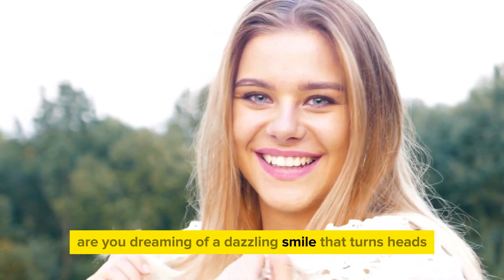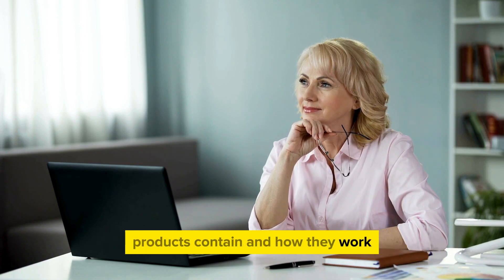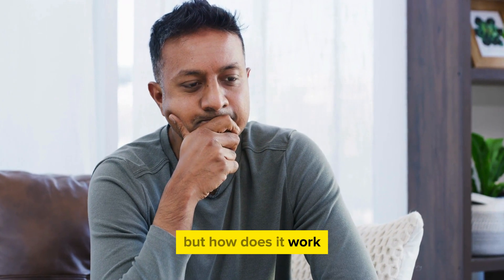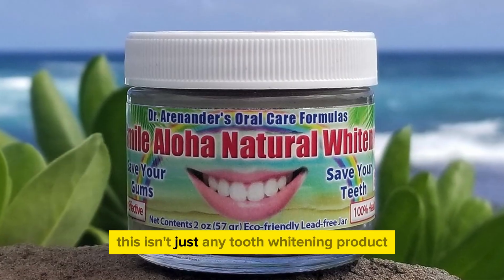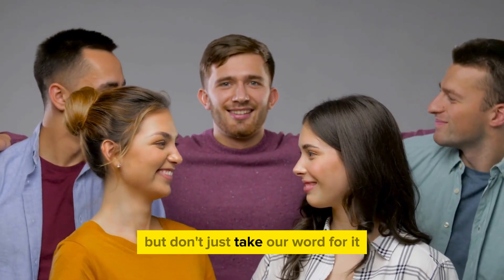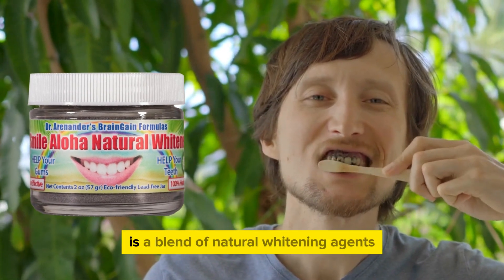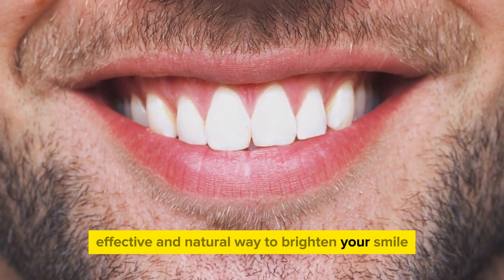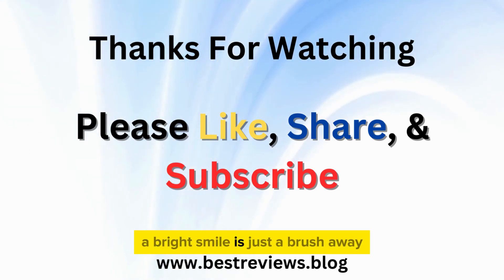✨🦷 Best Activated Charcoal Powder for Teeth Whitening 🌿👄 | Dr. Arenander's BrainGain Review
Welcome to our comprehensive guide on achieving a brighter, healthier smile with the magic of activated charcoal! 🌟 In this video, we delve into the wonders of Dr. Arenander's BrainGain Formulas: Gum Disease Help Tooth Powder, a revolutionary product in the world of dental care and teeth whitening. 🦷✨

Are you tired of teeth whitening products that promise results but deliver sensitivity and damage to your gums? 😟 Say no more! Dr. Arenander's unique formula offers a natural, chemical-free solution that not only whitens your teeth but also promotes overall oral health. 🌱👌

Why is this product a game-changer? 🤔 It’s all-natural, organic, and devoid of any harmful chemicals or preservatives, ensuring a safe and gentle experience for your teeth and gums. The blend of Miswak and food-grade activated charcoal works effectively to remove surface stains caused by coffee, tea, wine, and other culprits, without the harshness of conventional bleaching agents. ☕🍷

But that's not all! This tooth powder also focuses on gum health, helping reduce gum recession, plaque, and inflammation. Users have reported a noticeable difference in their oral health, along with a brighter smile. 😃💬

Join us as we explore the benefits of switching to Dr. Arenander's Tooth Powder. Say goodbye to sensitivity and hello to a naturally radiant smile. It’s time to give your oral care routine the upgrade it deserves! 🚀🦷

👉 Check out the link to grab your own jar of Dr. Arenander's BrainGain Formulas and start your journey towards a healthier, whiter smile today! Your dazzling smile awaits! ✨🌿